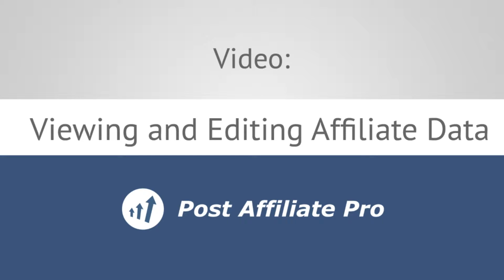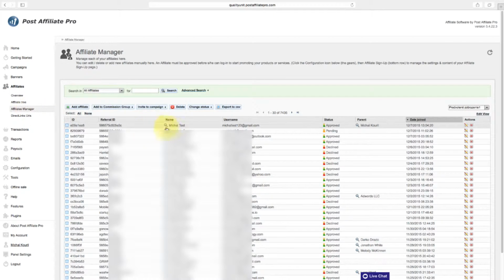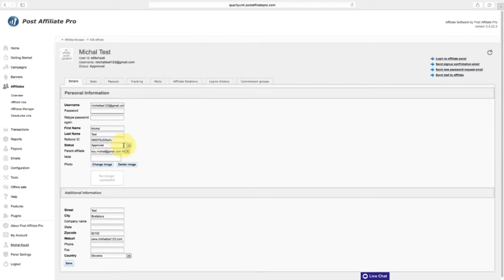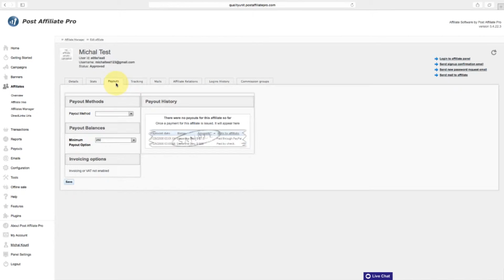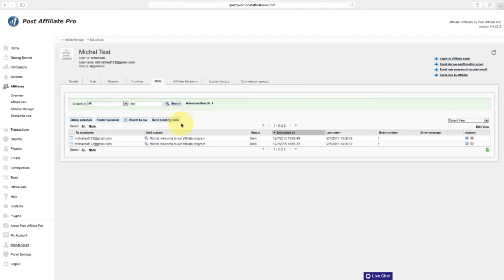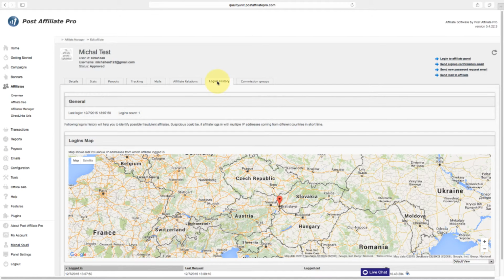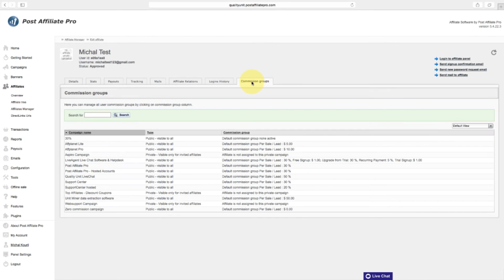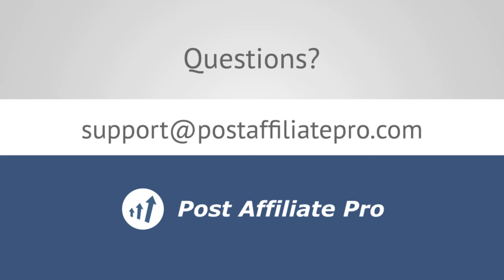Viewing and Editing Affiliate Data | Post Affiliate Pro™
In this short video you can review how to watch statistic data of specific affiliate, how to edit affiliate data or how to view tree of your affiliates.